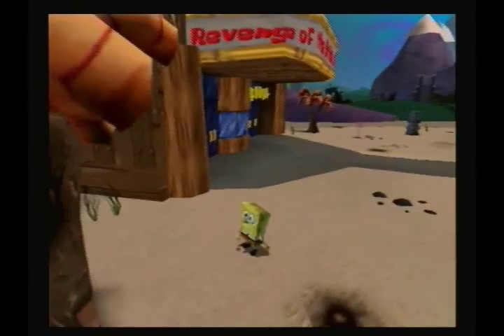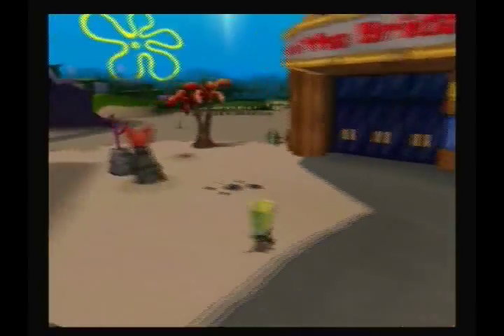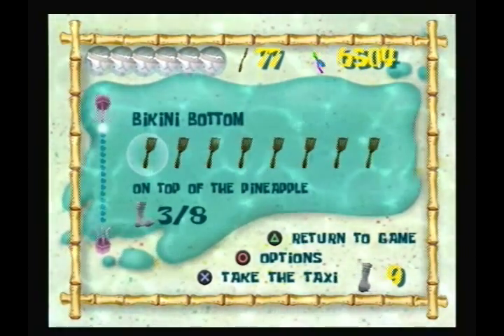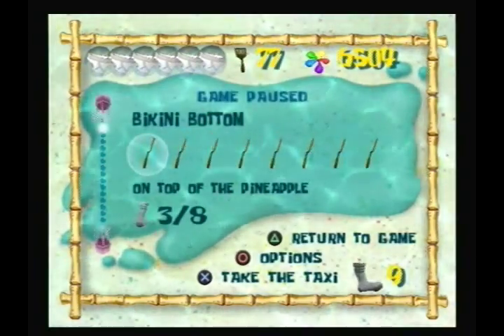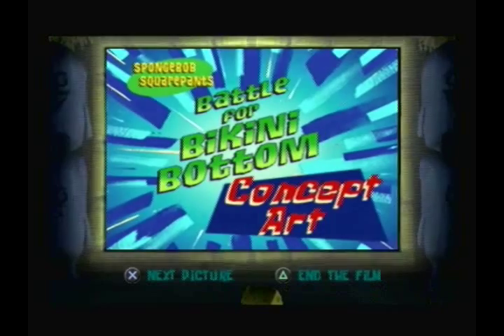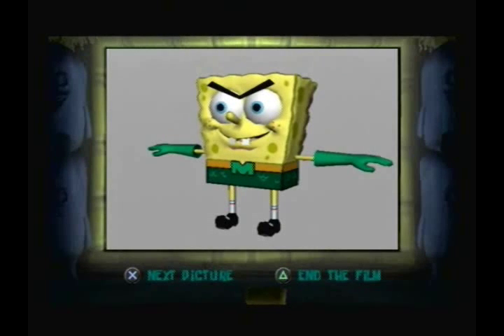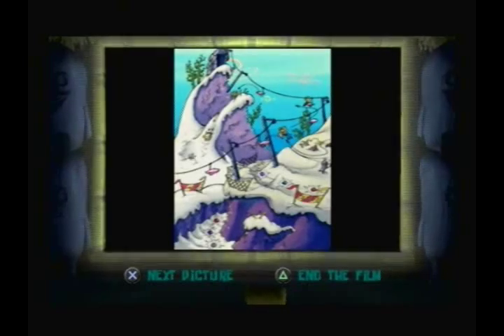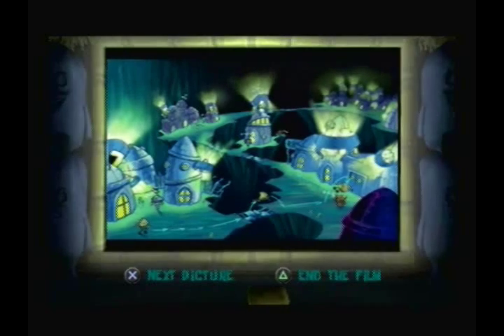SpongeBob SquarePants Battle for Bikini Bottom - Theater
Yeah, kind of forgot to do that. Next  LP coming soon!